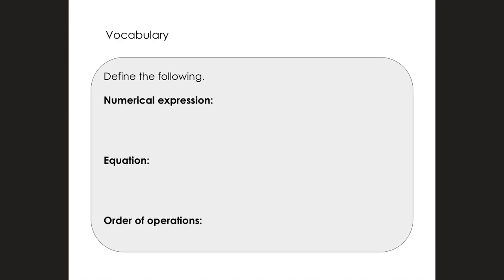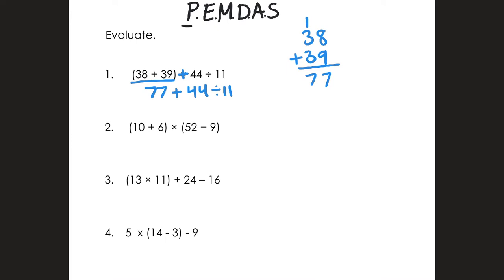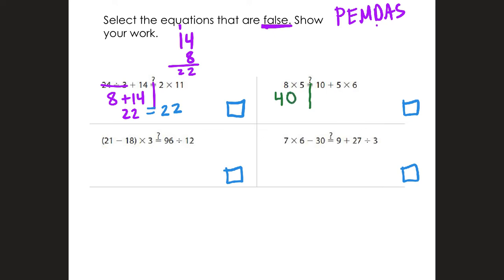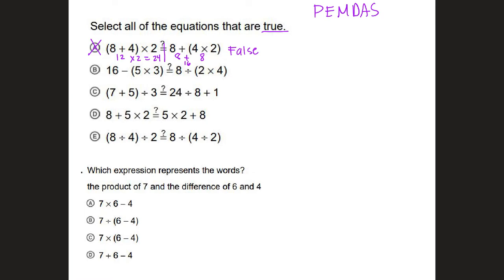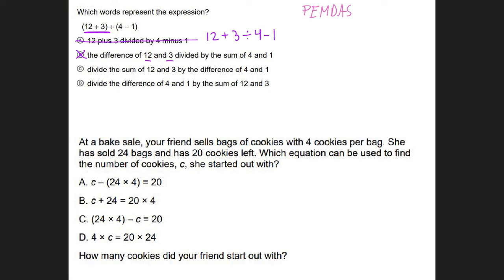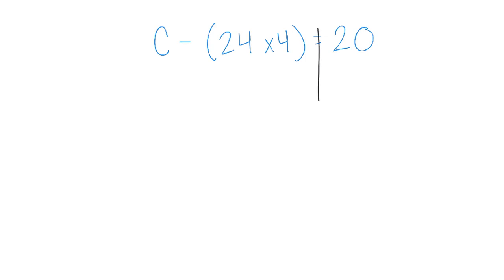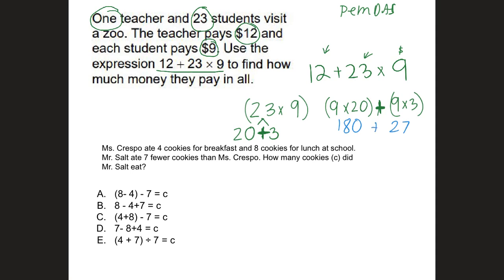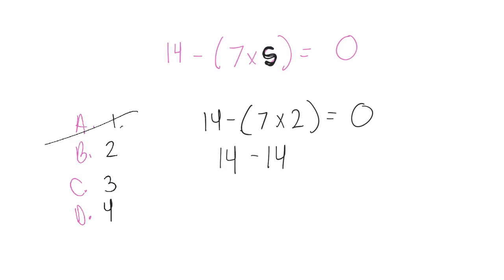Unit 2 Study Guide, grade 5